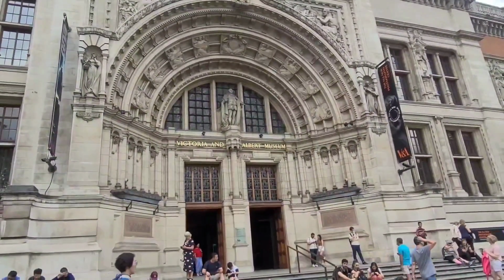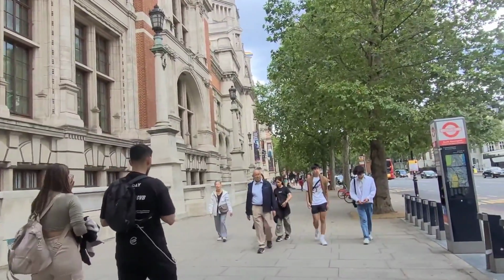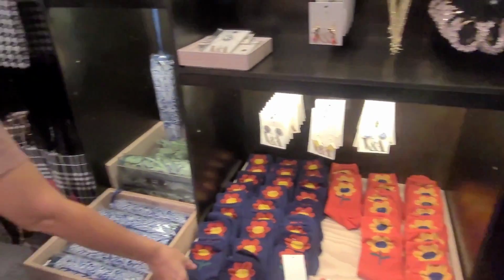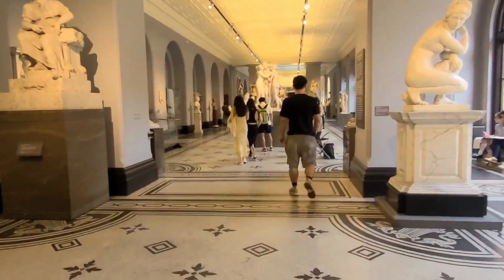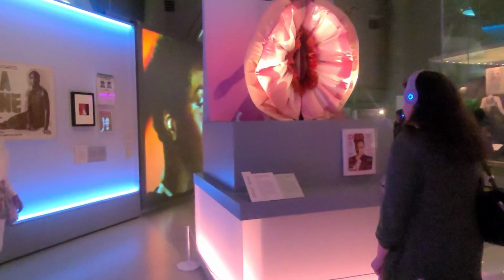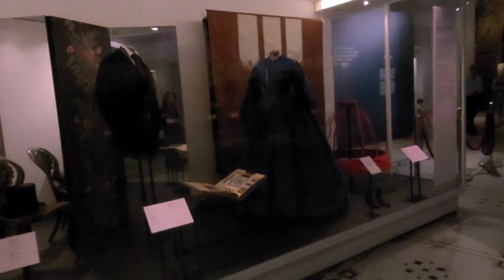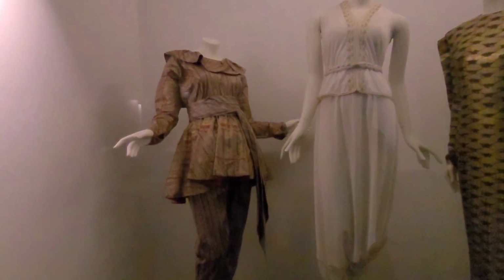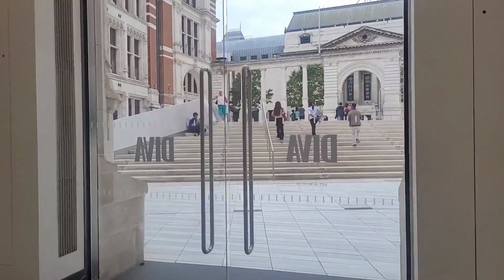The DAZZLING New London Exhibition - Visit DIVA at the V&A Museum!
Hi there! Welcome to Queenie of London! Thank you so much for popping by my channel - it's lovely to see you!

Today, we're in sunny South Kensington for a trip to the Victoria & Albert Museum to see their brand new exhibition: Diva!

In this dazzling showstopper, we'll see costumes and memorabilia of some iconic performers across stage & screen, opera & popular music. The exhibition aims to explore the role of the "diva" & how this label has changed over time.

We'll also take a look at the museums' permanent fashion exhibits & of course we'll visit the gift shops!

Chapters
00:00 Intro
12:03 Inside the Gift Shop
27:02 The Diva Exhibition
42:18 The Fashion Collection

Lots of love from London,
Queenie x

For daily pictures from my London wanderings, and to see photos of the beautiful Chelsea in Bloom displays, join me on instagram: